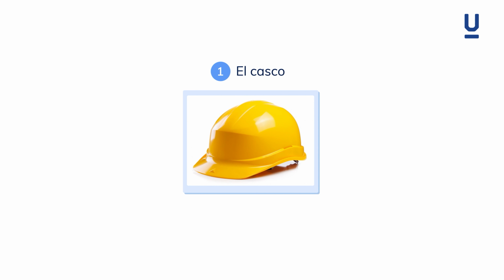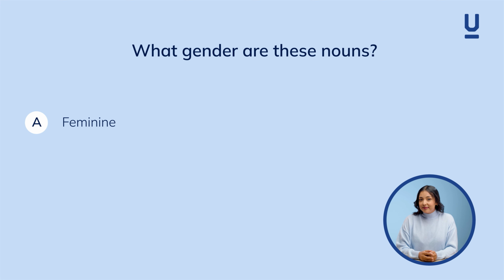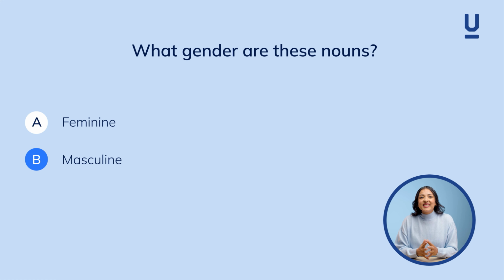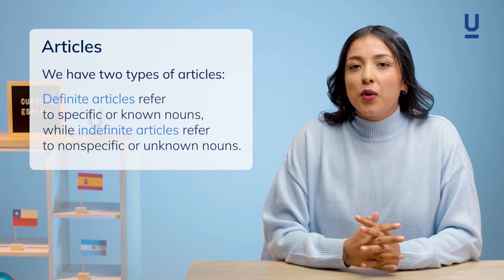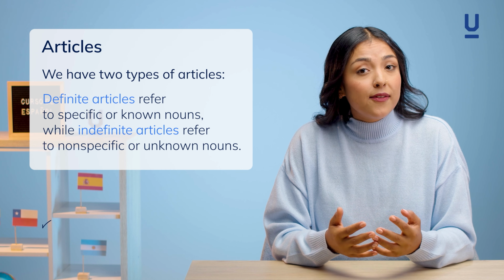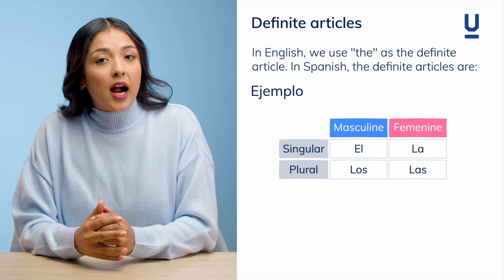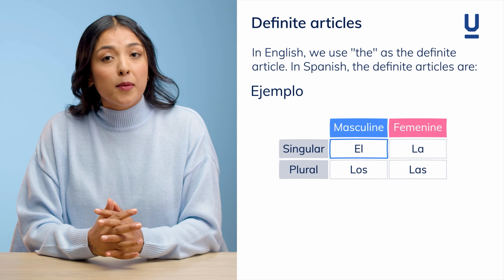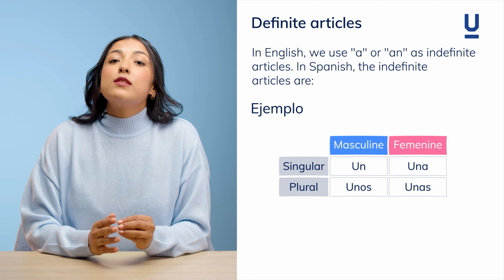Definite and indefinite articles - Curso de spanish course for beginners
Understanding the use of definite and indefinite articles is essential for constructing correct and comprehensible sentences. Articles not only determine whether a noun is specific or general, but they also reveal important information about gender and number.

Addressing the topic of definite and indefinite articles is crucial for effective communication in Spanish. These grammatical elements help specify or generalize information in a sentence, contributing to the clarity and coherence of the message.

This video on definite and indefinite articles is part of the Spanish course for beginners by Edutin Academy, where you will learn about definite and indefinite articles in Spanish to identify and refer to nouns in a specific or general manner.

This Spanish course for beginners is ✅ Free of charge and includes ✅ Option for International Certification.